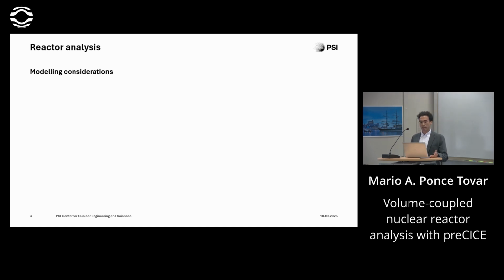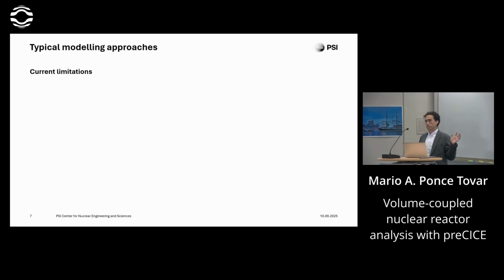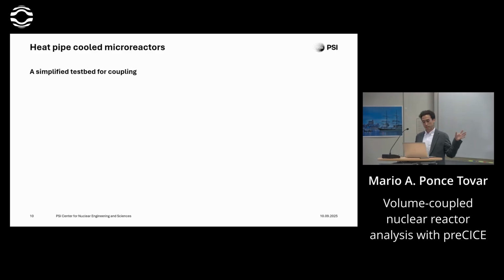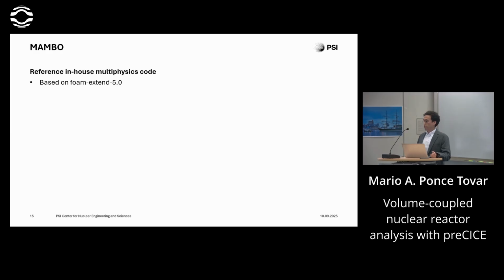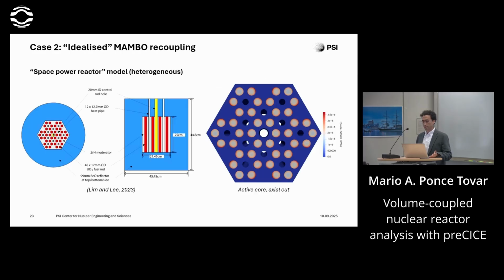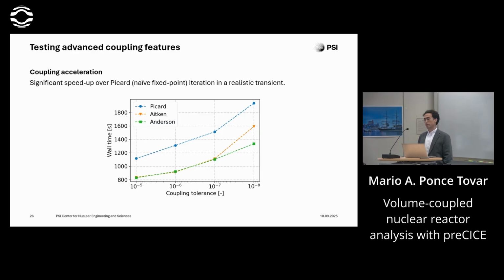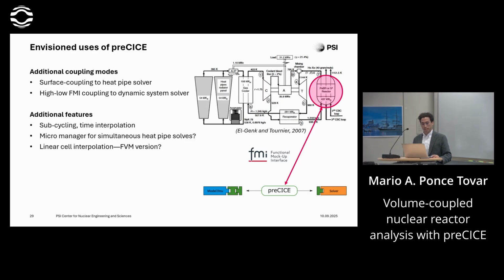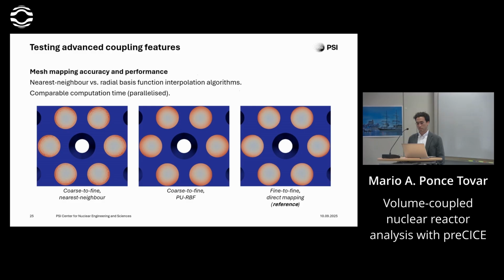Volume-coupled nuclear reactor analysis with preCICE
Talk at the 6th preCICE Workshop, September 8-12, 2025, hosted by the Helmut Schmidt University Hamburg.

Speaker: Mario A. Ponce Tovar

Abstract:

Since the release of the preCICE library, it has garnered growing interest within the nuclear energy community. Multiphysics coupling, and particularly black-box coupling, is highly relevant within the field due to the multitude of considered phenomena and the large quantity of established single-physics codes that are present. Coupling needs have traditionally been met by bespoke coupling implementations (lacking generality and performance), or by employing generalized PDE frameworks such as OpenFOAM or MOOSE which limit the user to a single discretization method. Given that preCICE offers an antidote to these limitations, it has already been applied to both fission and fusion reactor analysis with success. However, the examples in the available literature have been limited to surface-coupled and multi-fidelity “high-low” applications, leaving out the most critical coupled problem in fission reactor analysis. Now, leveraging the volume-coupling capabilities of preCICE v3, we have modelled a coupled fission microreactor with time-dependent neutronics and thermal feedback. Furthermore, we plan to develop a complete open-source toolchain for such reactors—with preCICE as the backbone. This talk will give an overview of the coupled codes/frameworks, the results of a preliminary benchmark which compares preCICE with internal coupling, and how we envision the advanced features of the library being employed going forward.